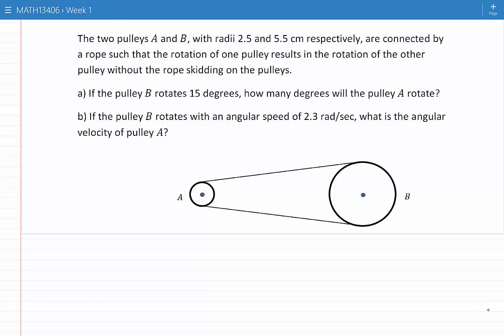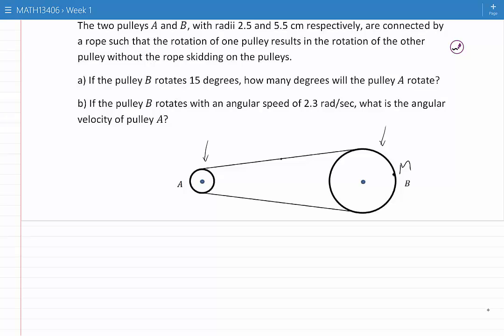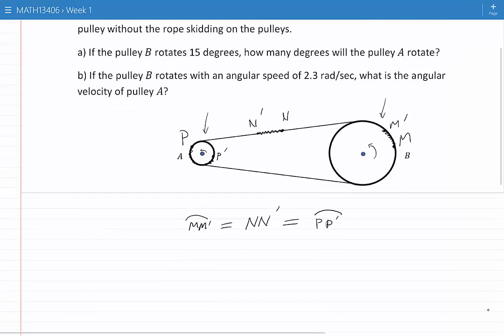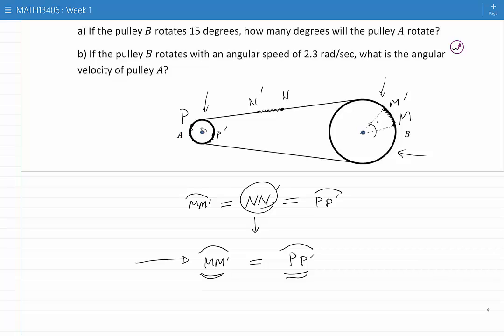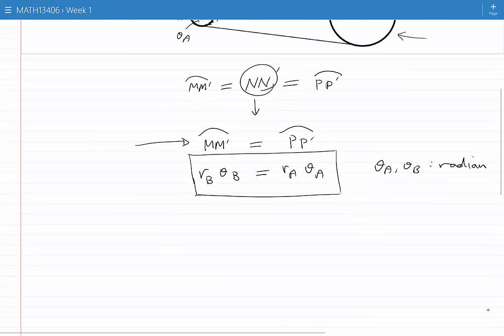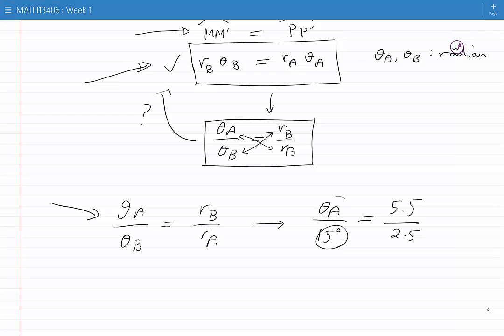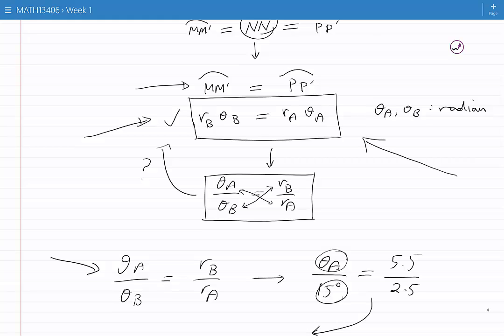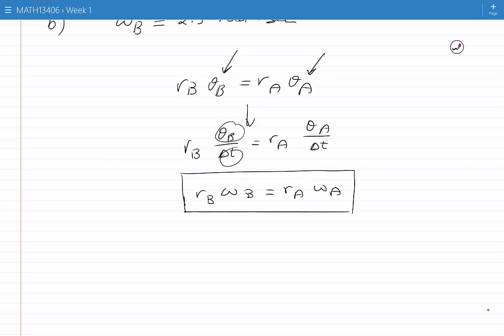linear and angular velocities in pullies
In this video the relation between angular velocities of two pullies connected by a belt is modeled.